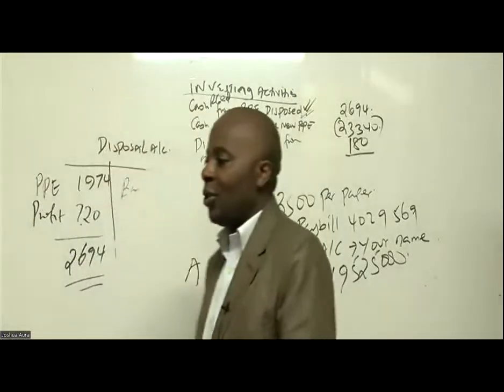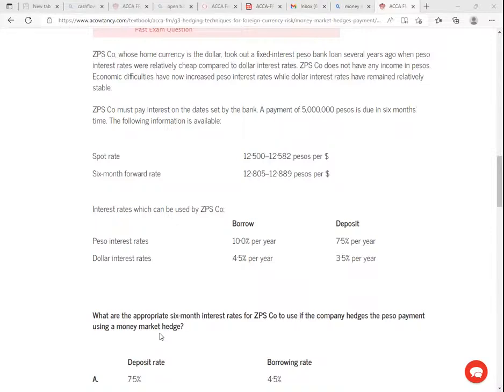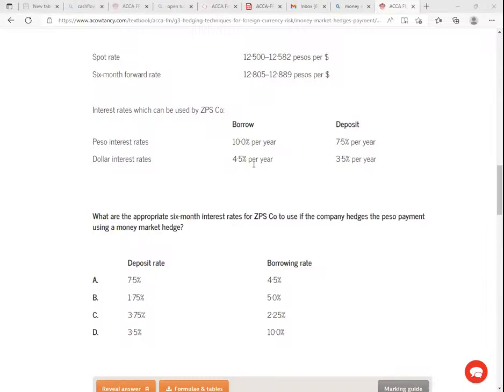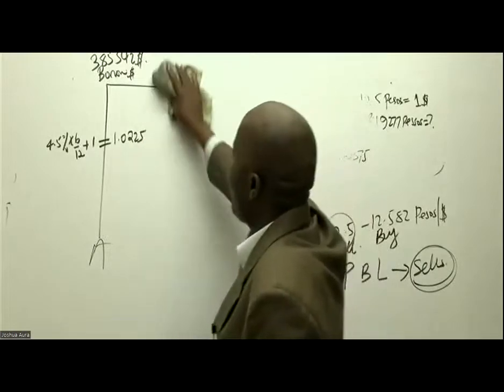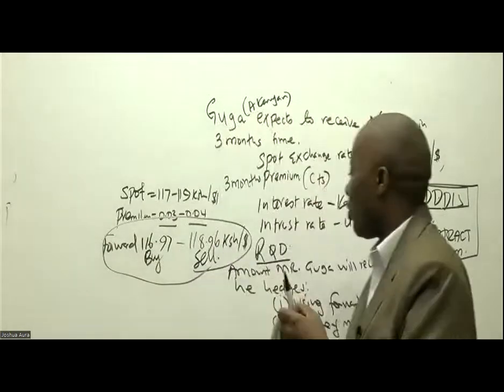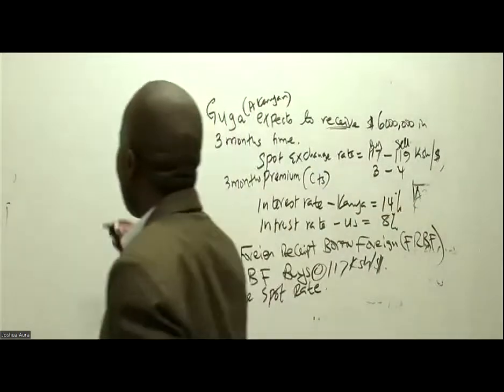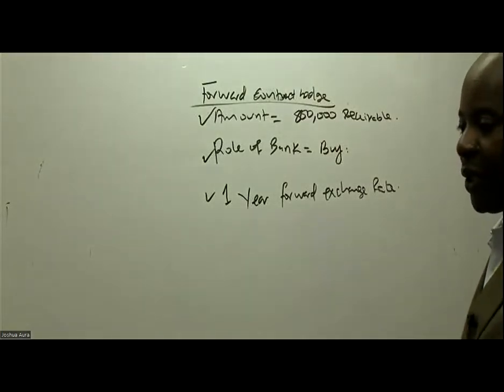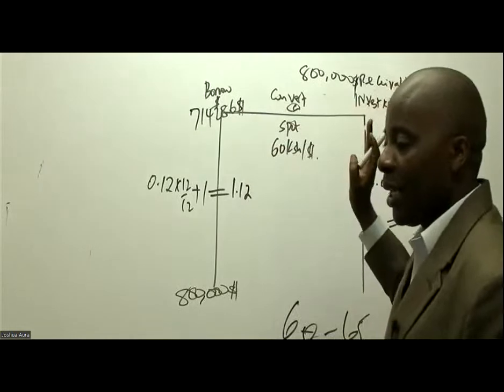AFM-FORWARD CONTRACT/December 2024 Exams Revision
SUPER BLOCK REVISION @2,000 per subject
ATD, CPA, BDA, CIFA Revision Plus - November 24 Courses
(40 Hours of Comprehensive Revision). ONLINE CLASSES
Course Features:
- Interactive Zoom Sessions: Engage with experienced KASNEB course trainers.
- Extensive Practice: Focus on past paper questions for thorough preparation.
- Answer Drafting Guidance: Receive expert tips on structuring your responses.
- Access to Recordings: Review all live classes at your convenience.
- Smart Revision Techniques: Optimize your study approach.
- Weekly Live Classes: Participate in real-time sessions with access to recordings for flexible learning.
AC: Uni name  eg FR,FM etc
Join us to enhance your understanding and boost your exam readiness